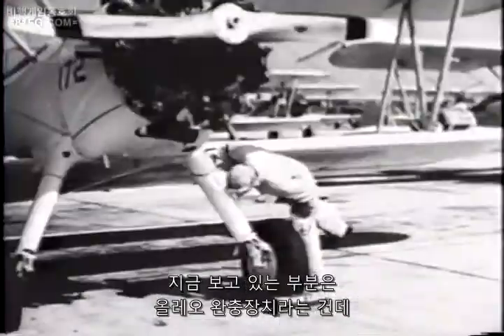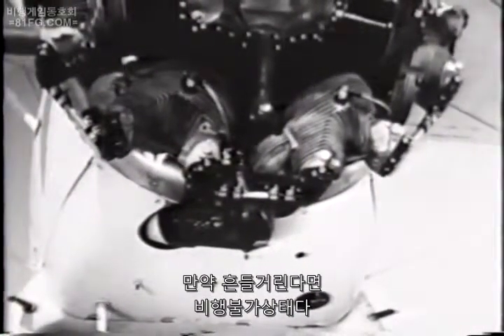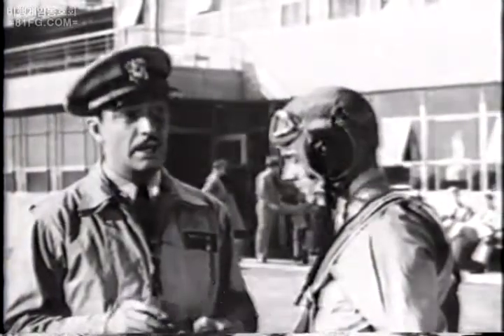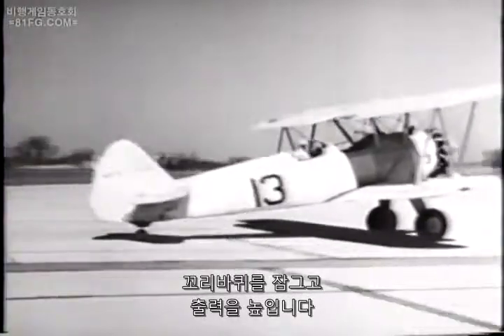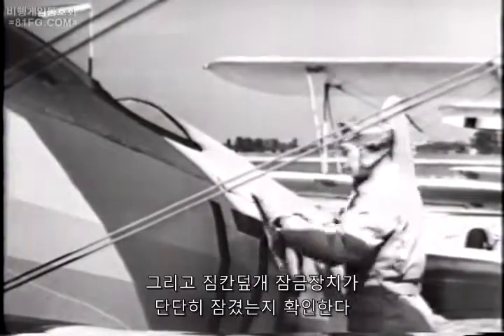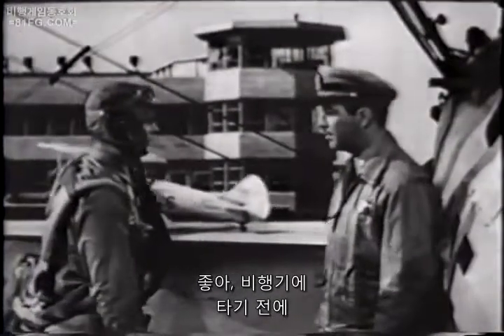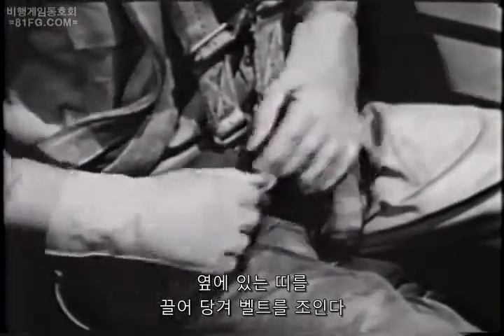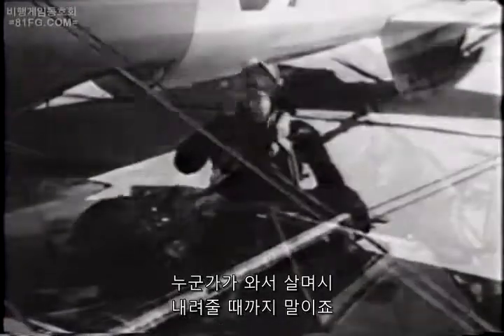비행하기 전에 2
2차대전 중 미국 해군항공대가 제작한 조종사 훈련영화. 비행 전 검사과정을 보여준다.